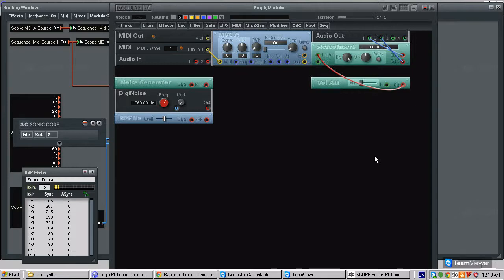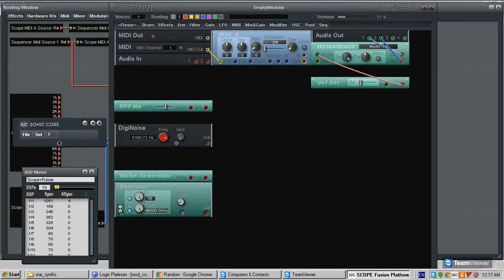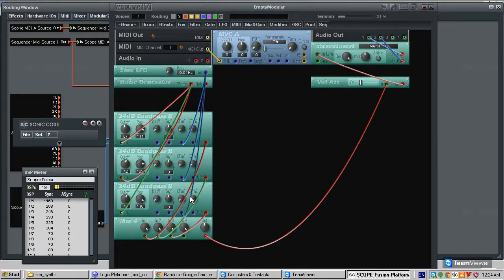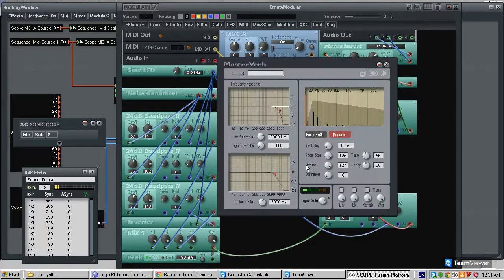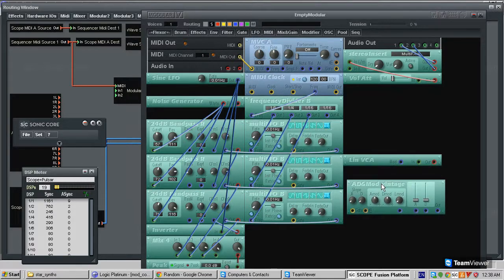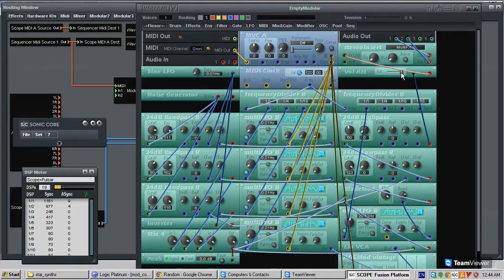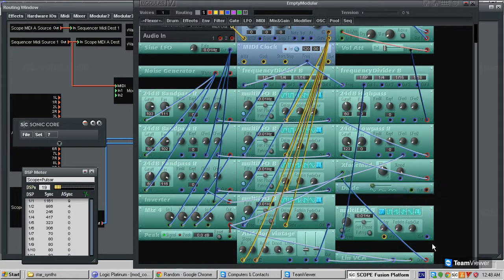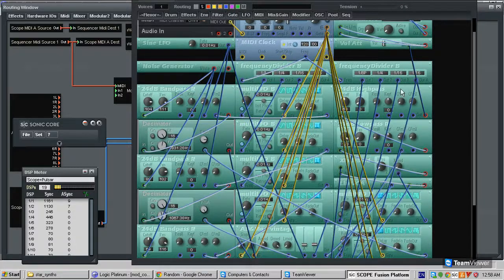Faxi Nadu - Sonic Core Modular Tutorial - Noise, Glorious Noise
Part 8 - Noise!!! Overview of a few amazing thigns you can do with just noise. Carpets of dronish sounds, percussions, crazy fx. Building a patch that does it all.